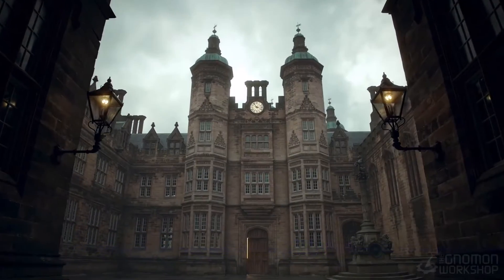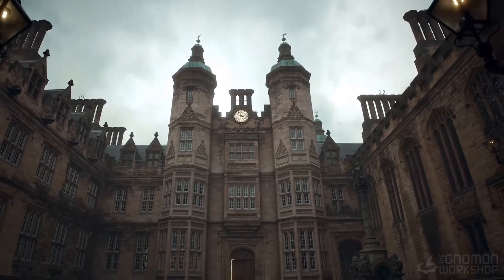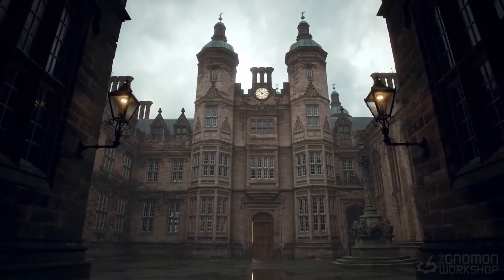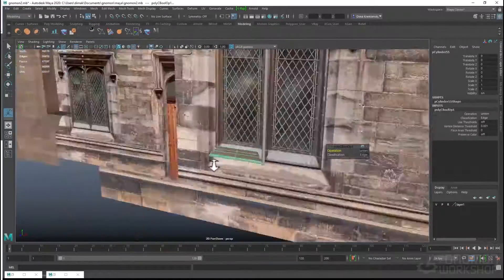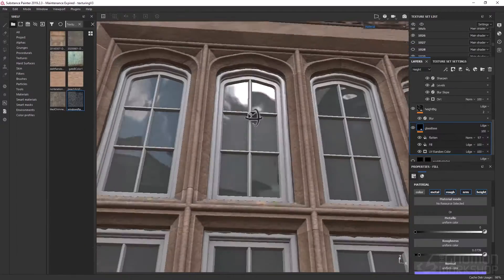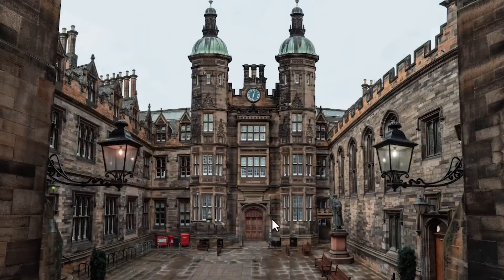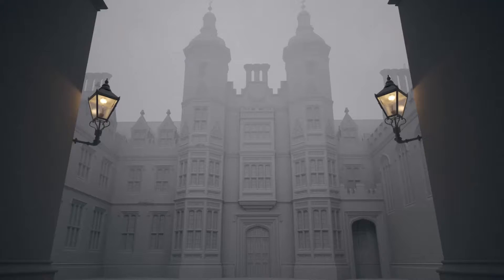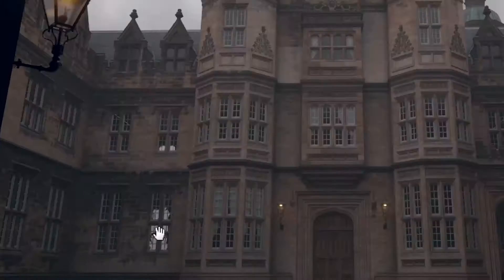Creating a High-Fidelity Hero Building with Dmitry Kremiansky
Learn how to create highly optimized, precise, and versatile models for VFX and cinematics in this 7-hour workshop by Dmitry Kremiansky

MAYA, SUBSTANCE & V-RAY WORKFLOW

Learn various professional techniques and approaches to create an optimized, precise, versatile 3D building model and texture it with smart materials in Substance Painter using non-destructive and adaptable workflows. While this tutorial is mainly oriented at intermediate VFX artists, artists of all levels and disciplines will enjoy learning the efficient new workflows demonstrated.

In this 7-hour workshop by Dmitry Kremiansky, he pulls from his 8-plus years of experience in the industry working at top studios to instruct how to create highly optimized, precise, and versatile models. Since his techniques are universal, whether you're a Maya user or work with other 3D software, the knowledge shared in this workshop is transferable to 3ds Max and Blender and is ultimately intended to help you boost the quality of your output.

One focus of this workshop is creating truly "smart materials" in Substance Painter using anchor points, manual channels, and UDIMS. Dmitry also shows how to create textures in multiple increments that allow better communication across departments, using non-destructive and highly adaptable workflows.

While this tutorial is created using VFX and cinematics workflows — therefore mainly targeting intermediate generalists and environment artists working on buildings and man-made structures — the techniques shared will be useful whether you’re working in visual effects or games. The goal is for all artists working in concept, modeling, look dev, and lighting to benefit from this workshop and learn new robust modeling, UV, and texturing workflows, plus develop healthy practices to create detailed hero assets in a studio pipeline.

CHAPTERS:
— Introduction
— Working with References
— Modeling the Environment: Parts A – C
— Texturing & Look Dev: Parts A – B
— Render & Post-Production Guidance